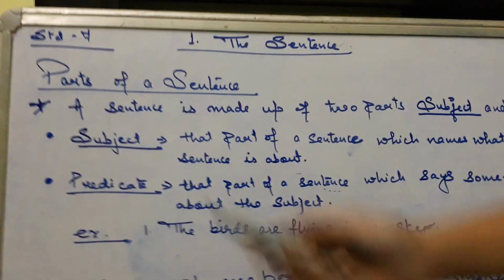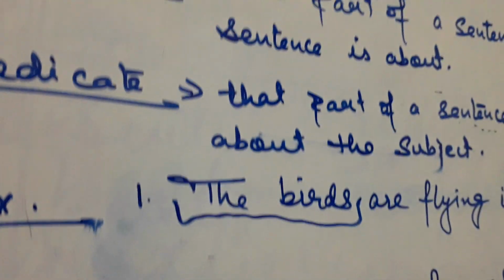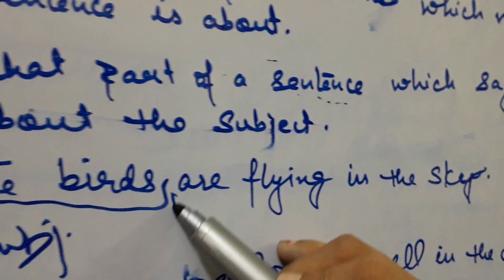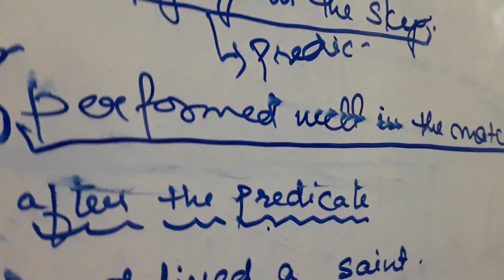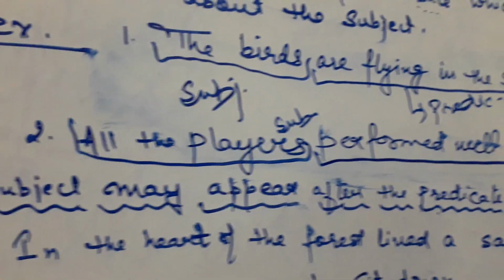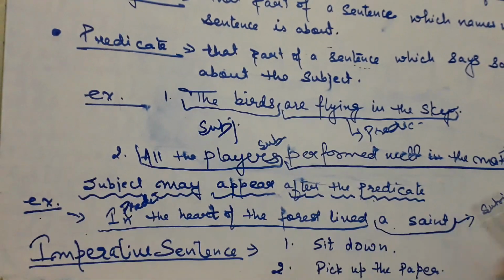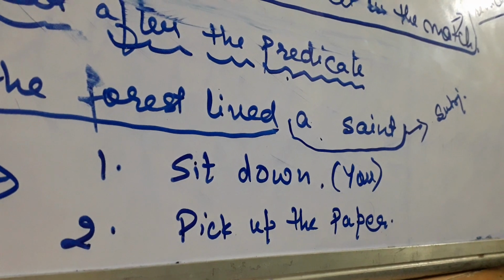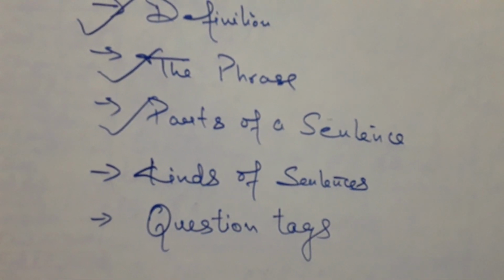The Sentence std.7 part ll